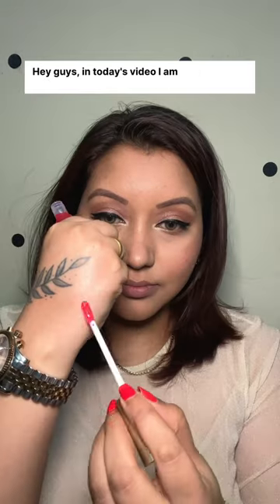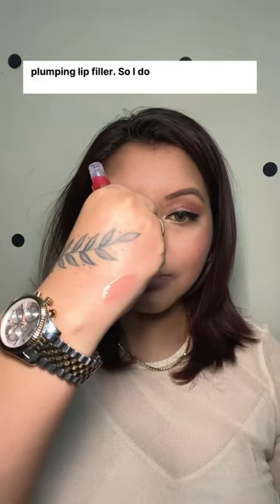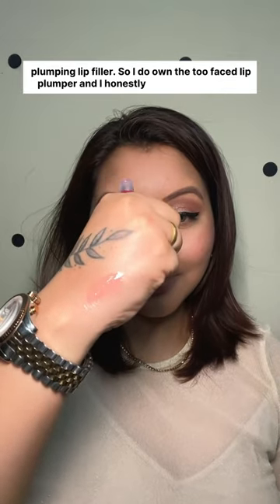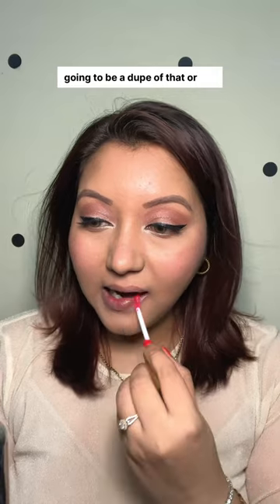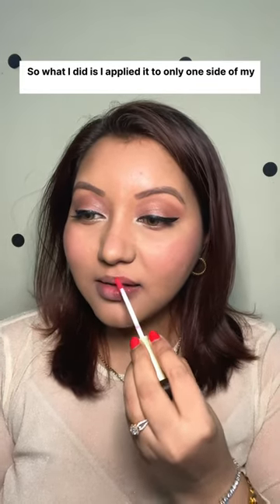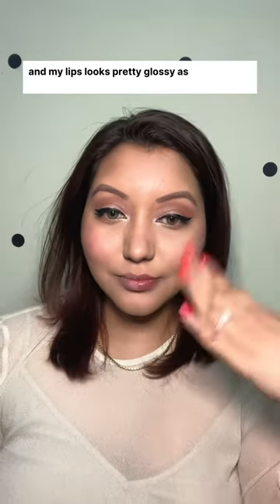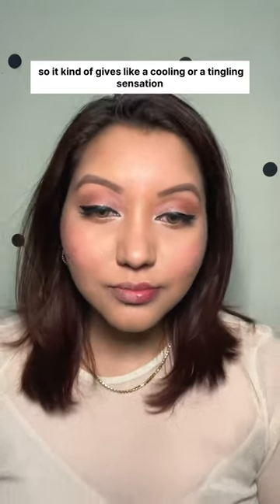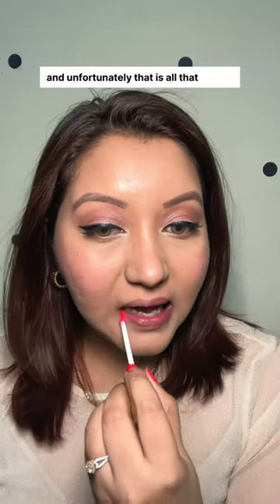ESSENCE👄What the fake! Lip Plumper 🤯 worth it or nah😱